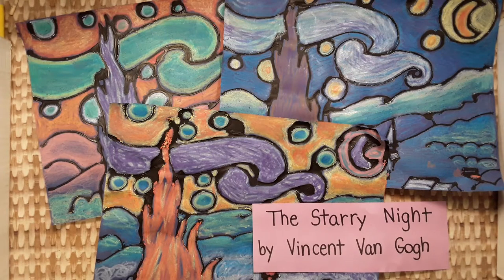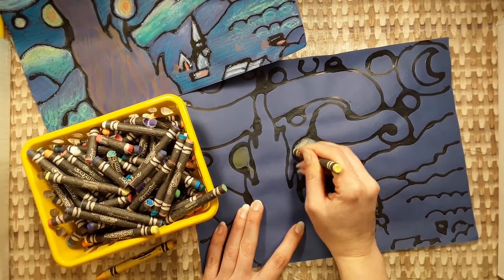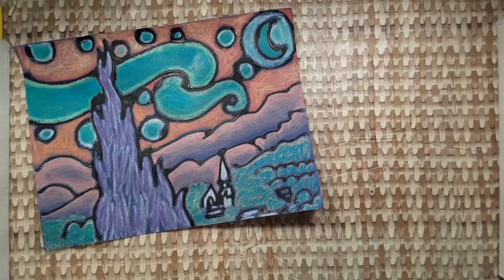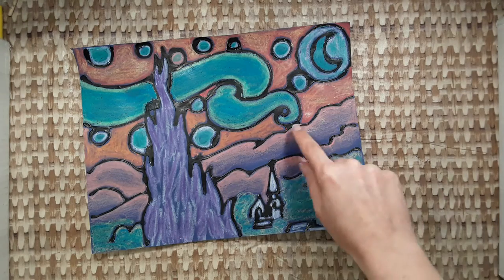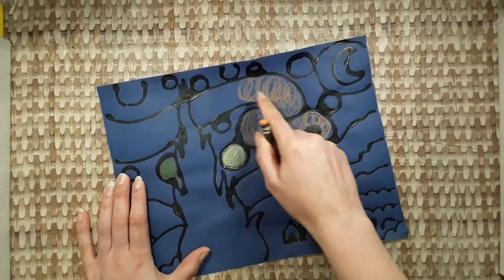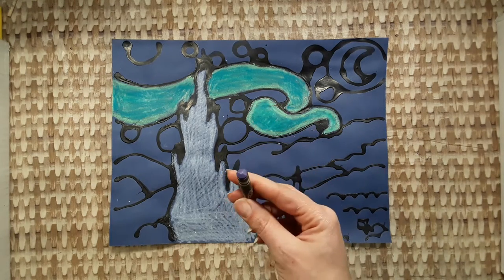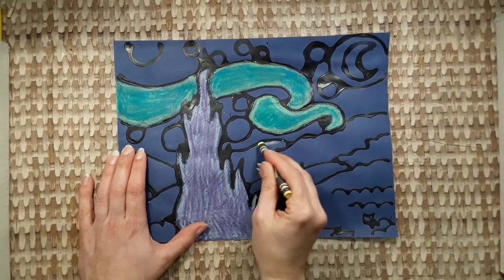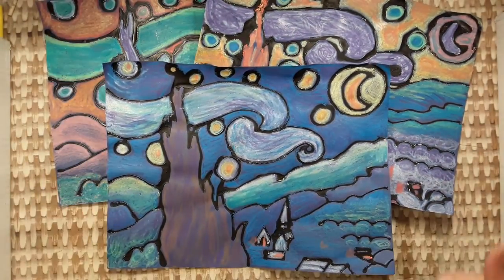Projects: The Starry Night: Color Choices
Use of construction paper crayons, and suggestions/ hints for color choice.